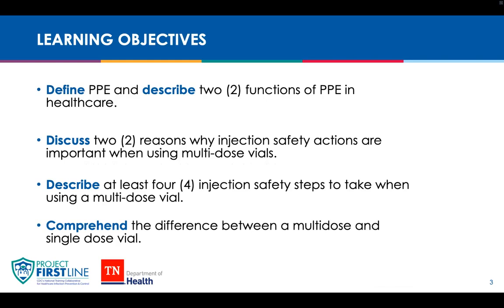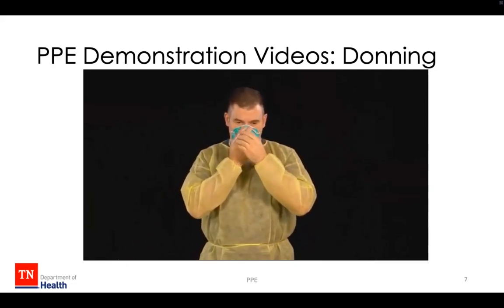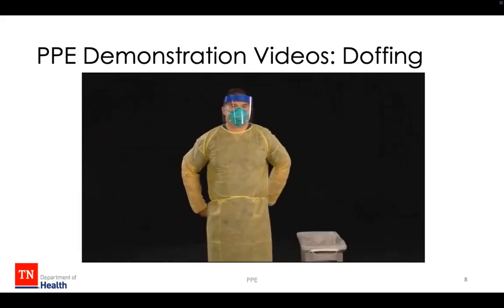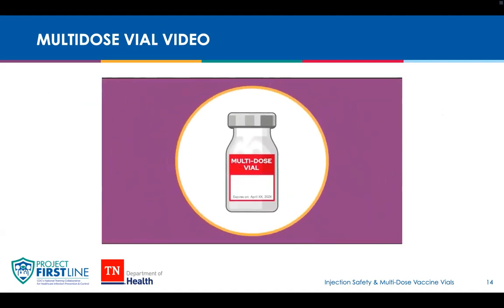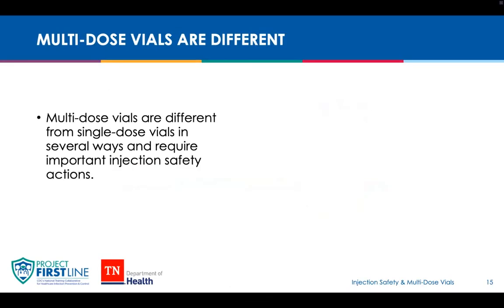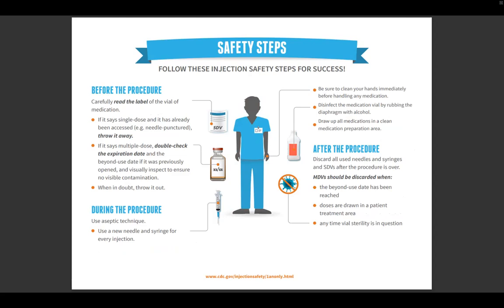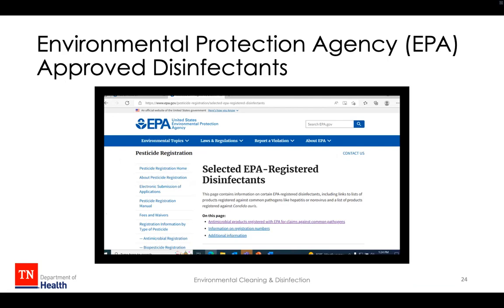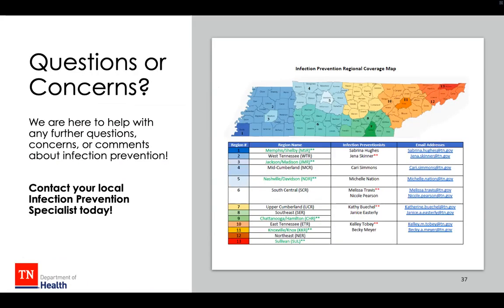TDH-Clinical Infection Prevention Training Video